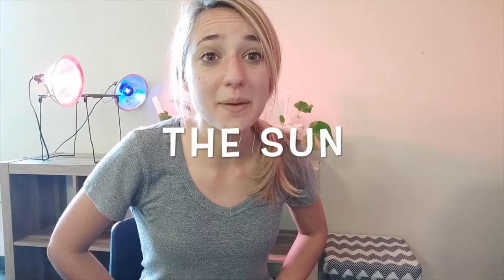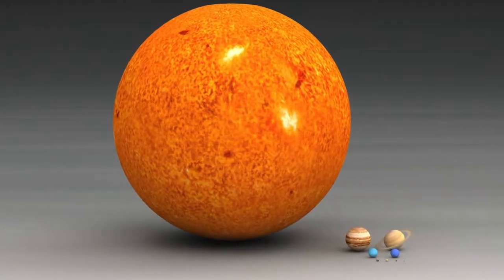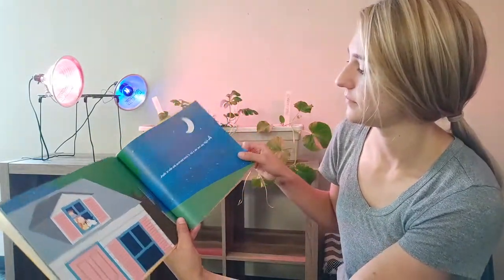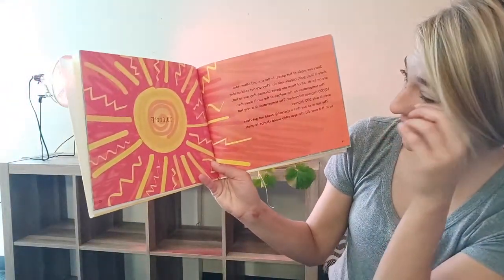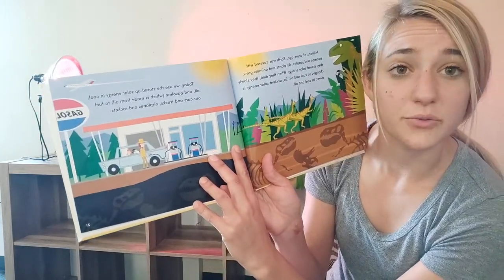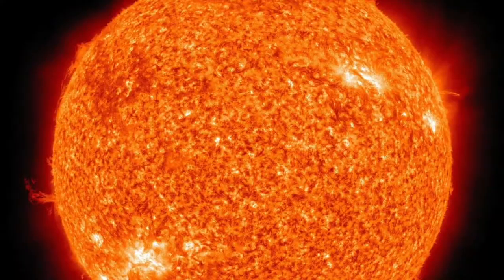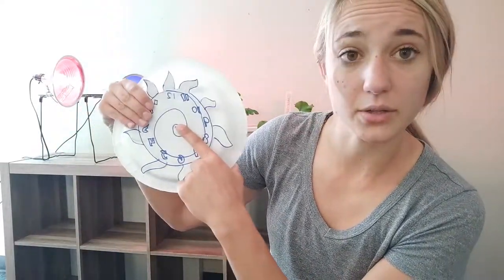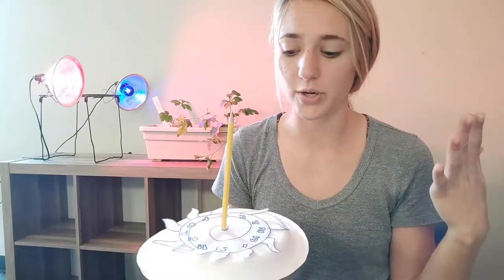Sundials: Telling Time Using the Sun